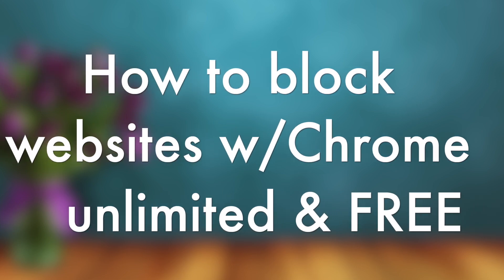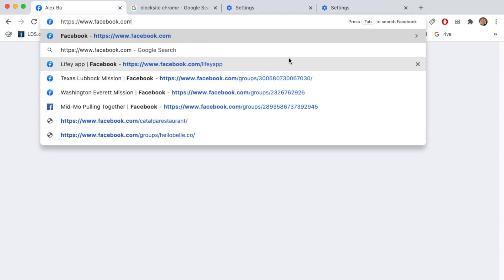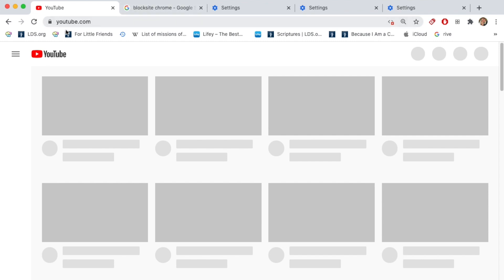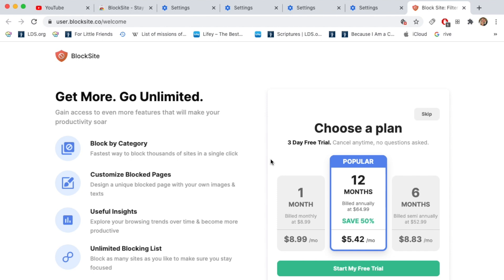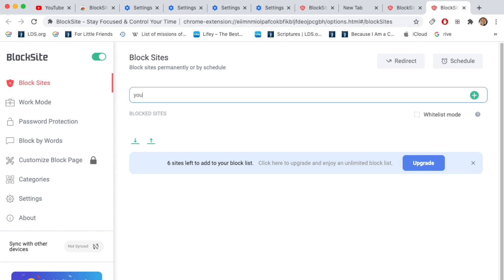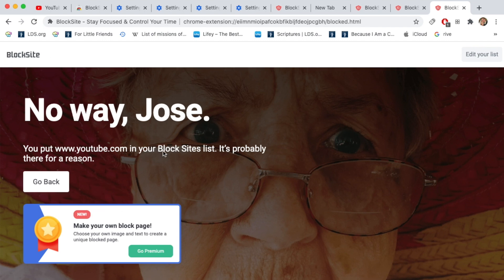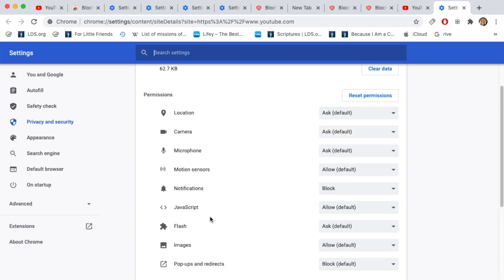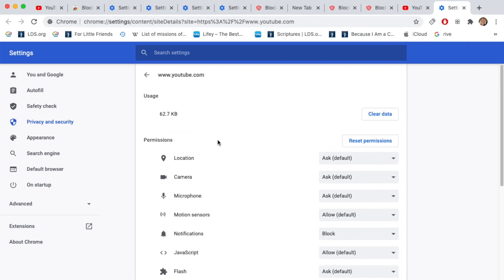How To Block Websites On Google Chrome (in only 10 seconds)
How to block websites on Google Chrome without extensions- FREE & EASY way to block a website on Chrome in 2020! This simple trick works on PCs, Macs, desktop and laptop computers running the Google Chrome web browser.